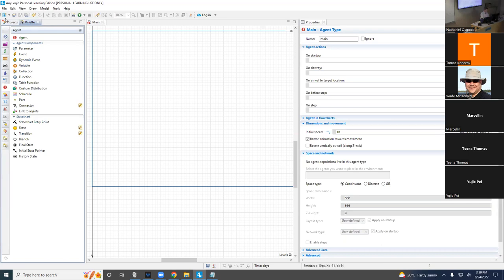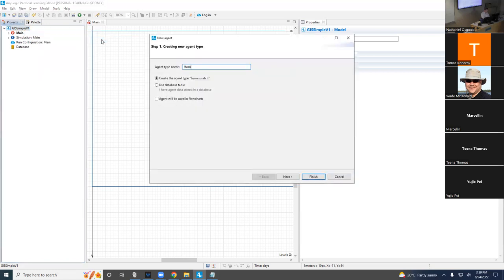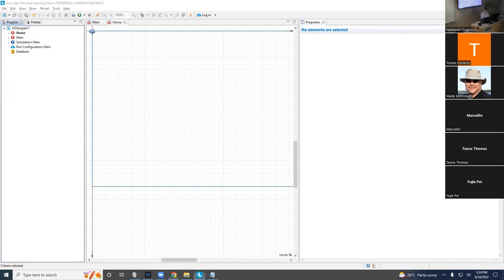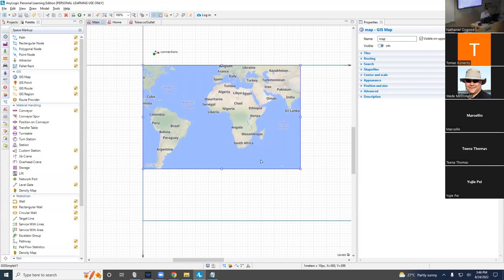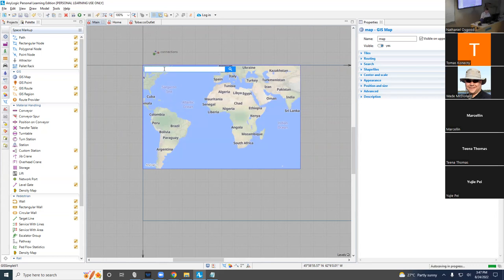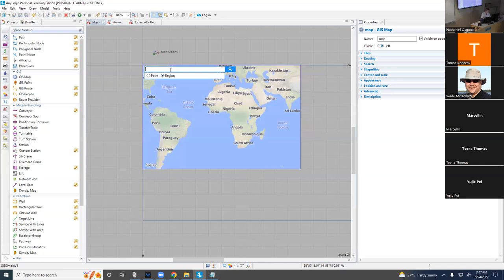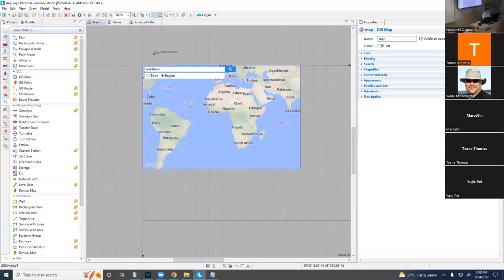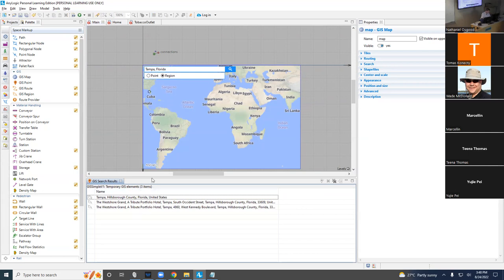Glimpse of Anylogic ABM GIS